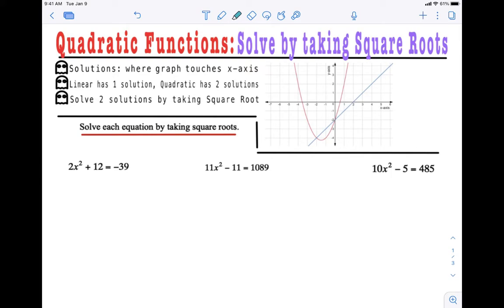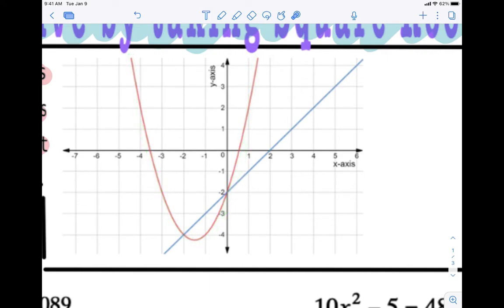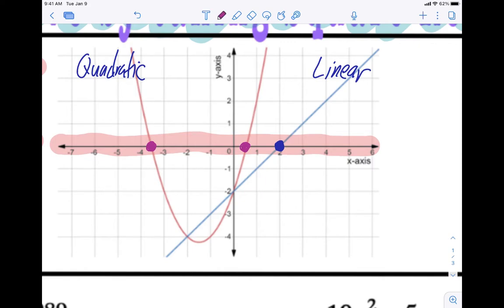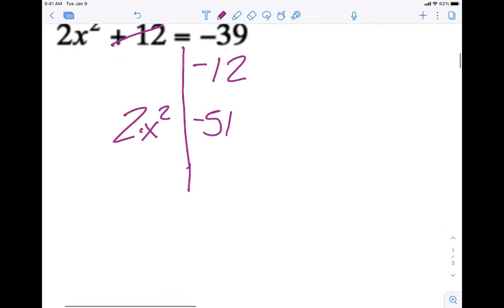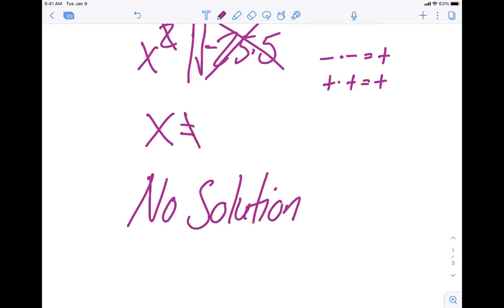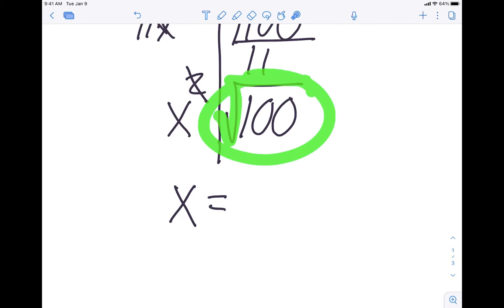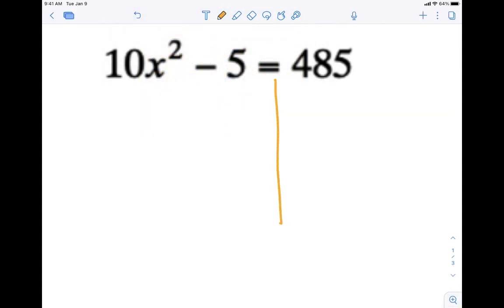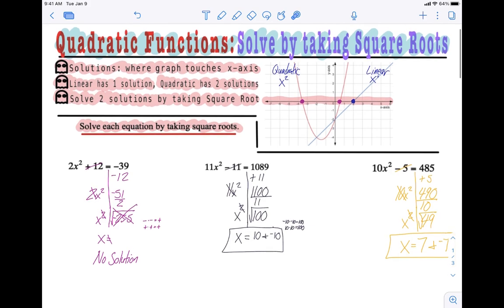Quadratic Functions; Solve by Taking Square Roots VIDEO LESSON